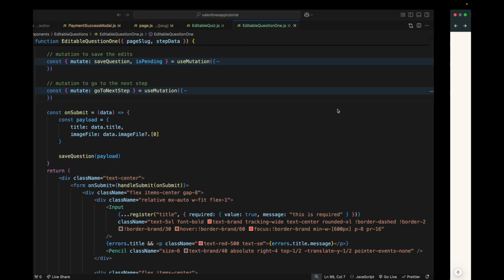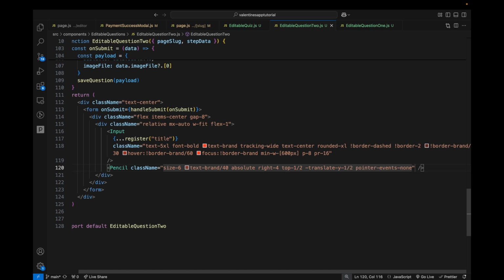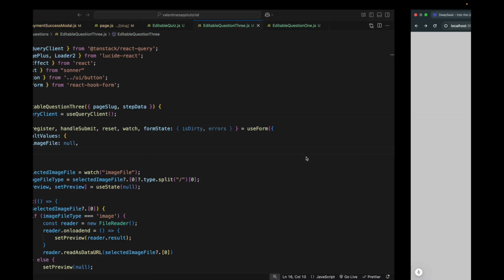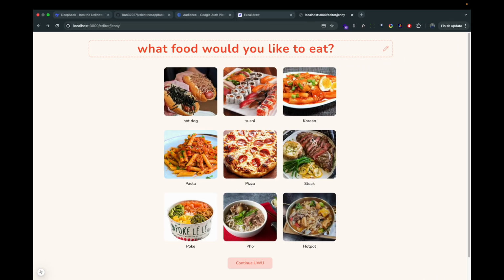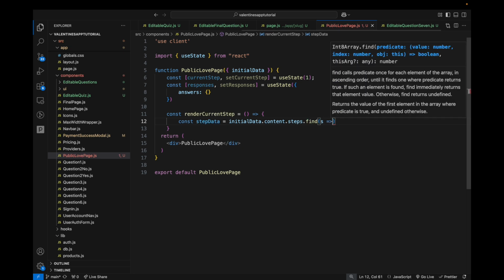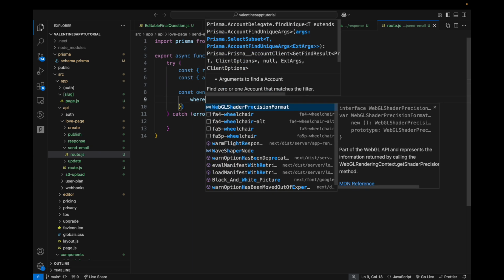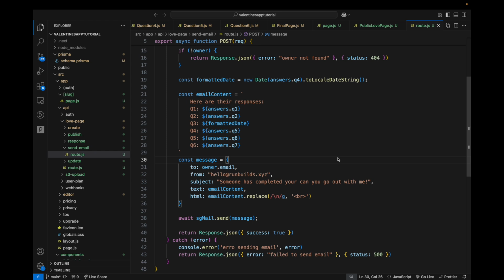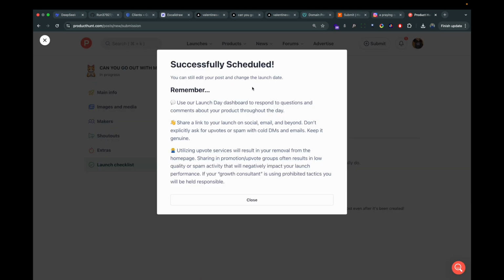from idea to mvp - full indie course 2025 (5/5)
ever sick and tired of the same old clone tutorials and wonder how people actually turn their ideas into a tangible mvp which then go on and make sales off of it? in this first episode of my brand new course, im taking you behind the scnes on how i transformed a fun viral video into an actual saas product.

no more hypothetical apps, i'll show you the real process: from ideation to launching a tangible mvp. if you ever wanted to build your own software product, not just code along with another tutorial, you are in the right place. lets take your million dollar idea, or, even your 'this might be too weird' idea and make it into reality.

WHAT YOU’LL LEARN:

- Ideation & Validation
How to spot potential in everyday (and sometimes bizarre) ideas, and why “just shipping it” can open up unexpected doors.

- Building a REAL MVP
Step-by-step guidance on taking your rough concept to a functional, live product—no fluff or “imaginary features” here.

- Domain Connection & Deployment
Finally put your domain to use! I’ll walk you through connecting it and preparing your MVP for the real world.

- Launching on Product Hunt & Hacker News
Get a crash course in writing your first Product Hunt launch post and best practices to make your app stand out.

- Lessons From a Real Indie Hacker
Learn from my hands-on experience of turning a viral “ugly website” into a paid template that helps people bring a smile to their loved ones.

By the end of this video, you’ll have the know-how to go from random idea to fully functional MVP—and be ready to take that next step toward a profitable product!

📩 NEWSLETTER
Get web development tips, tricks, and tutorials sent straight to your inbox

If you’re ready to stop brainstorming and start building, let’s dive in!